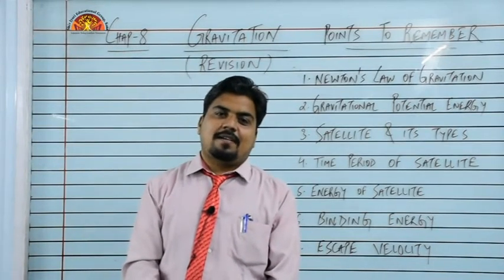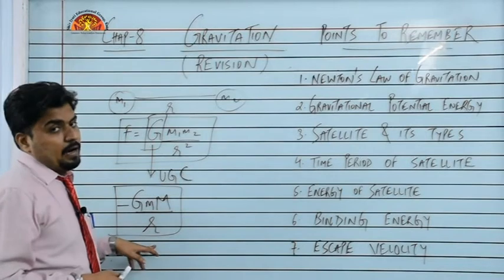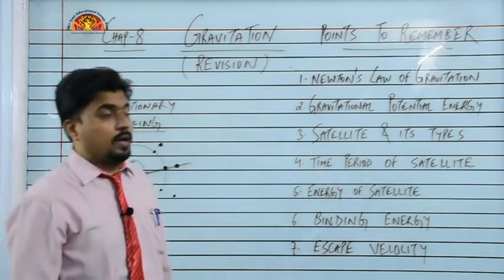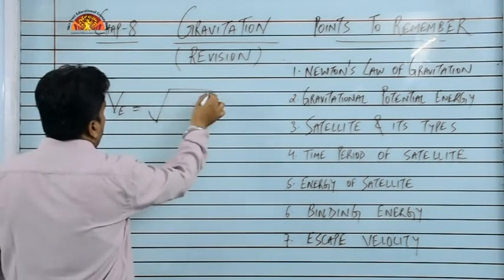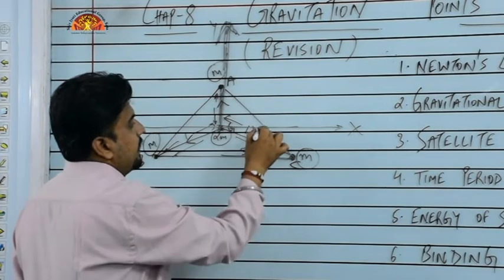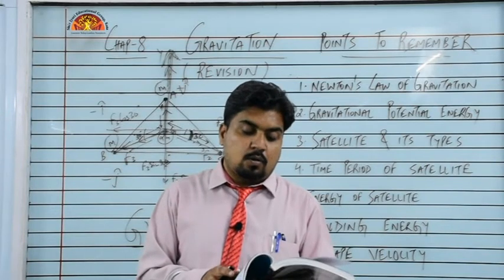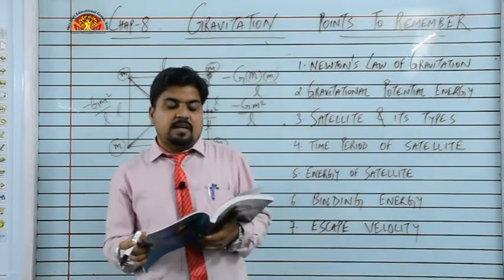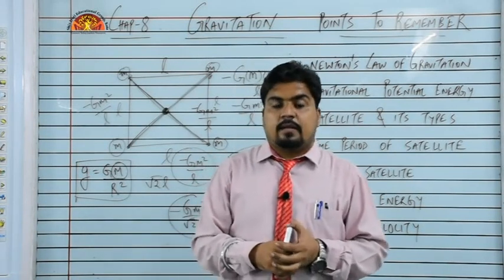Class 11 Physics Ch 8 {Revision}